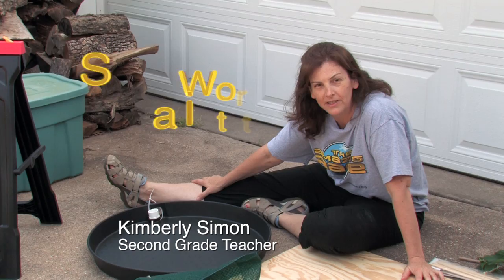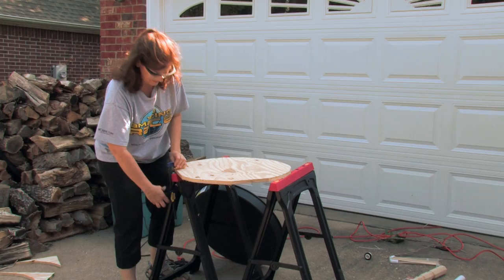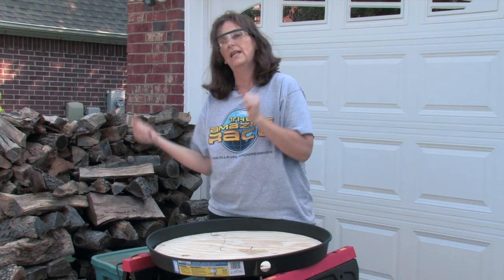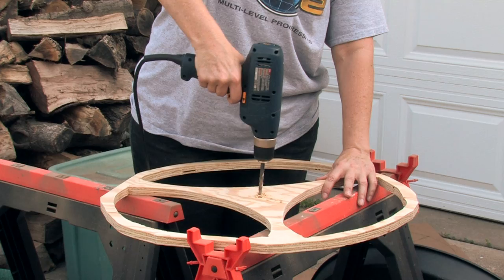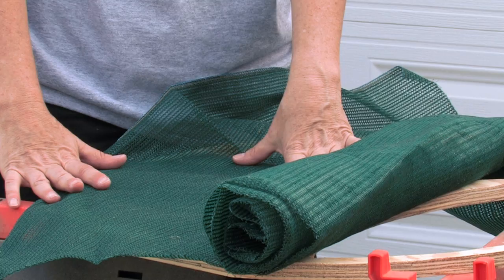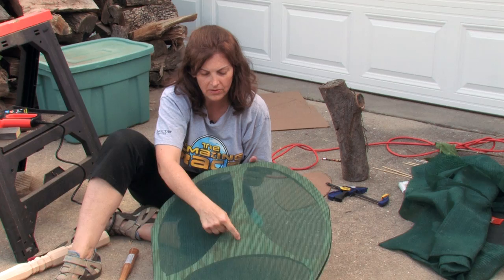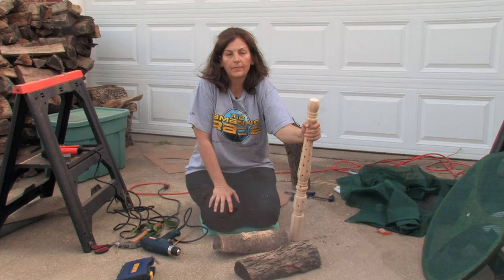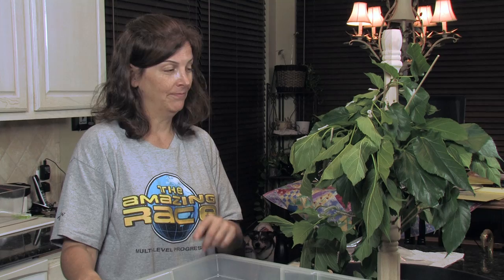How to Make a Mulberry Tree Silkworm Habitat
Second grade teacher, Kimberly Simon, shows you how to make an artificial mulberry tree to feed and display silkworms in your classroom.